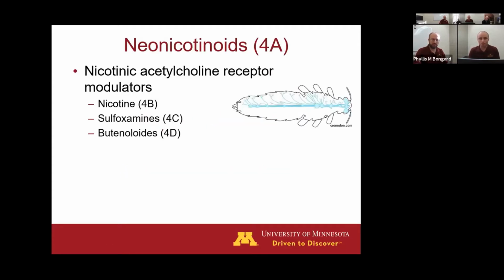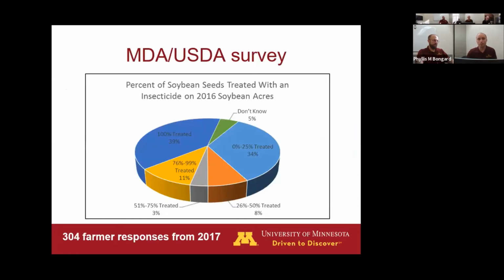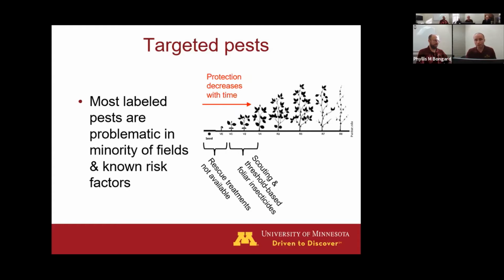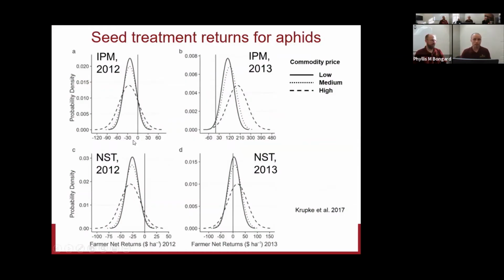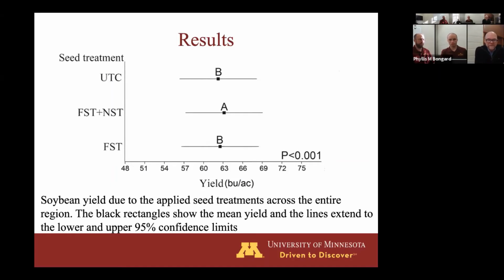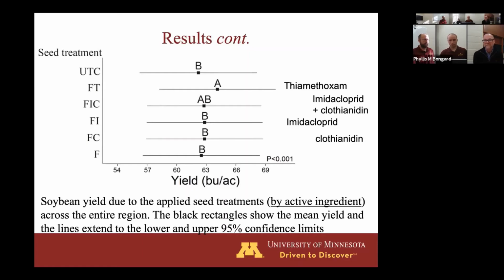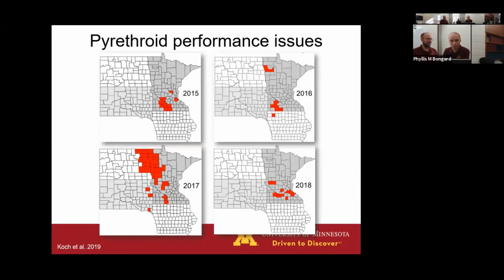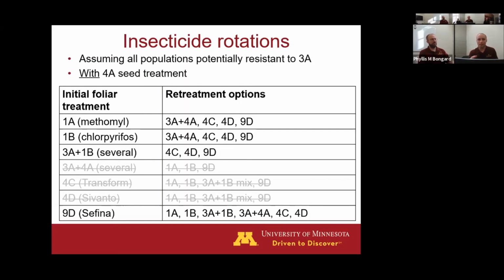Strategic Farming: Soybean management for 2020 and beyond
Soybean management can be complex and we will help you sort out what you need, what you don’t need and what you might want to try.  Also with the advent of insecticide resistant soybean aphid do we need to be rethinking our management strategy?
Presented by Seth Naeve, Extension soybean agronomist and Bob Koch, Extension soybean entomologist
Moderated by Ryan Miller, Extension educator